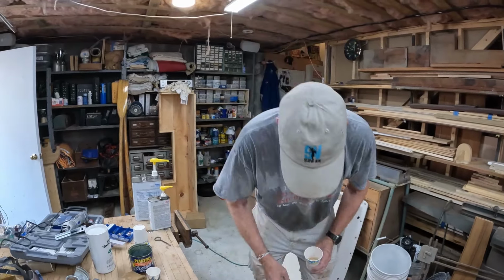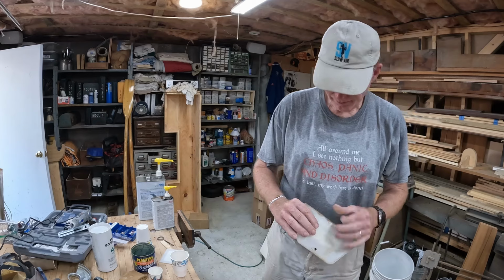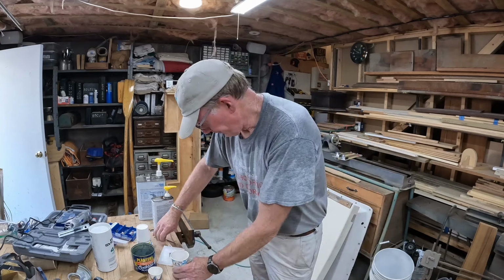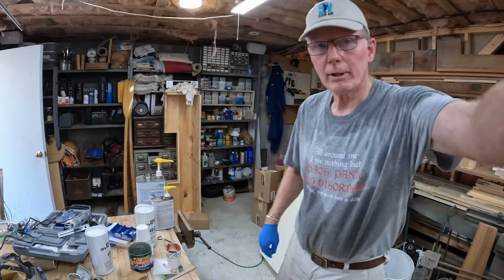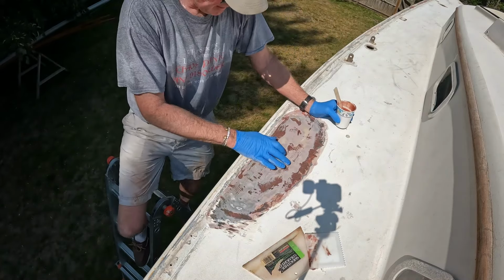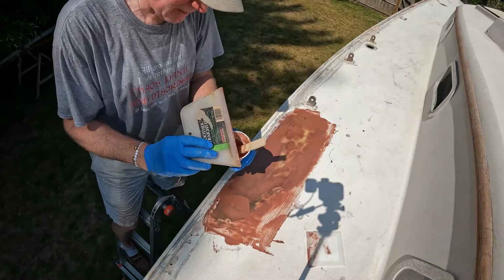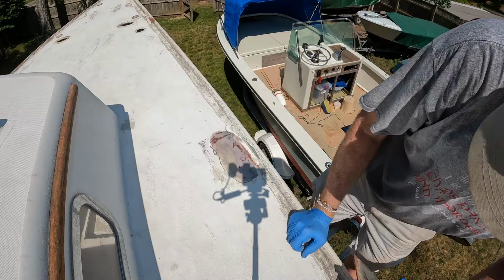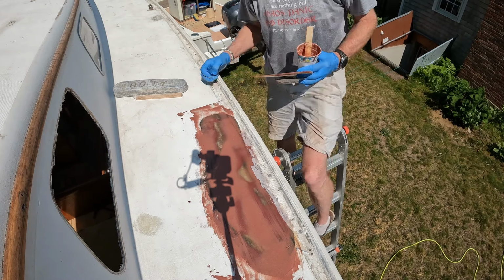28 final deck work maybe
Almost done with the deck repair. sanding and fairing, is this the final round?